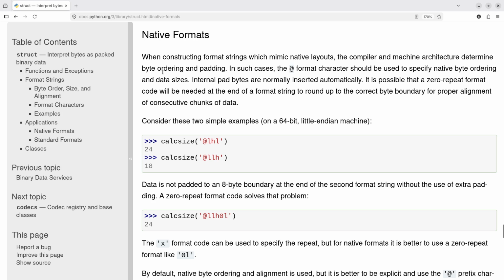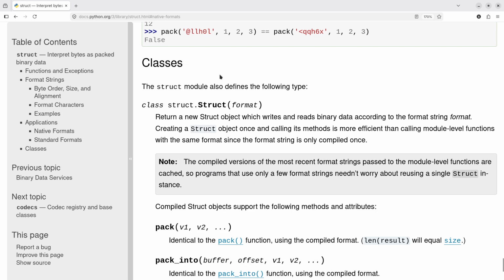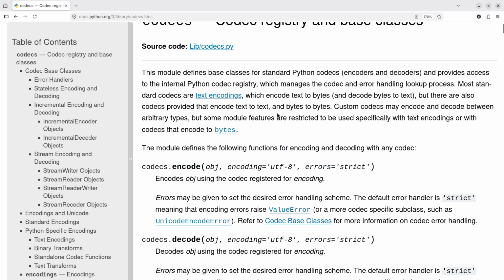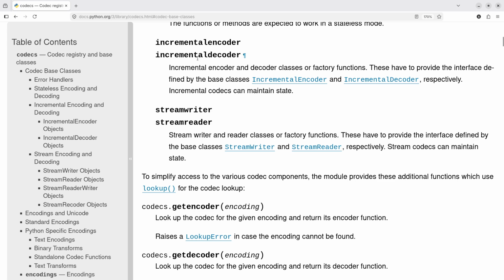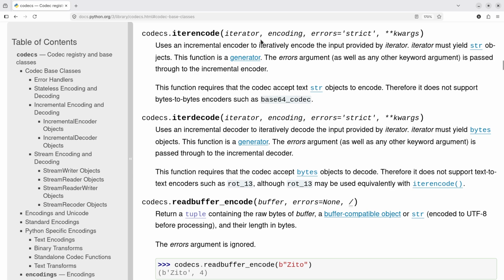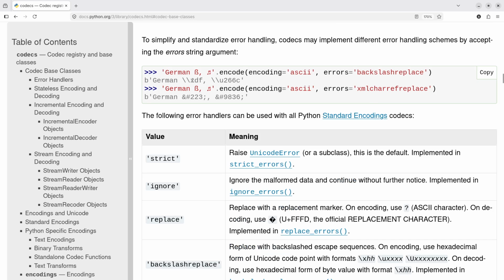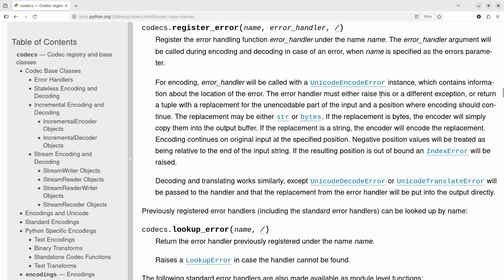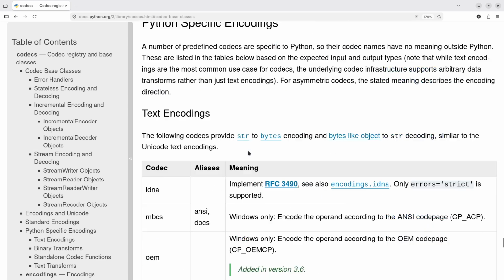struct and codecs module | Python Standard Library